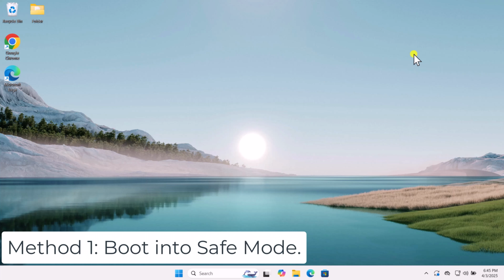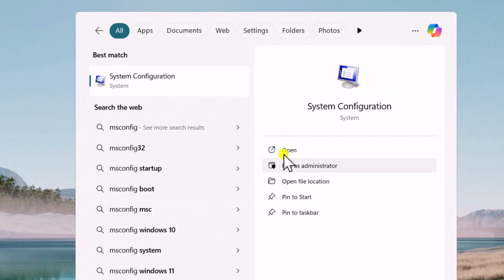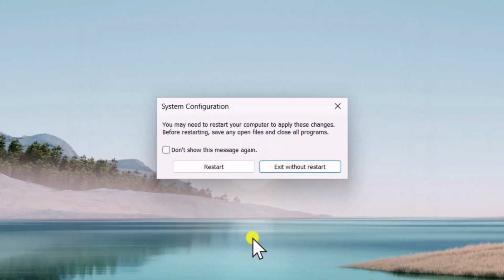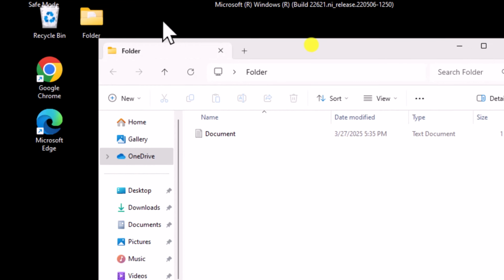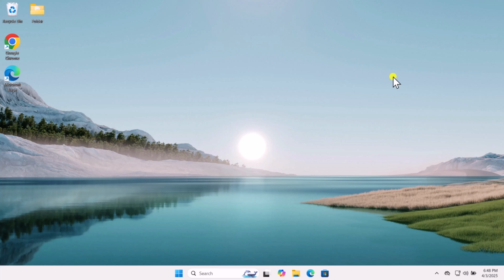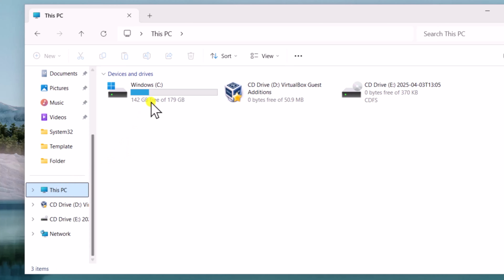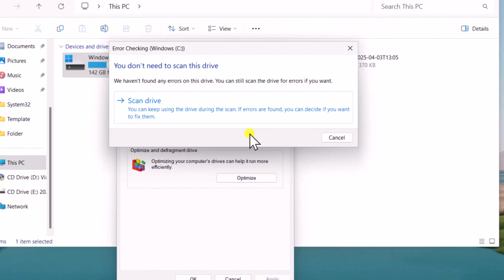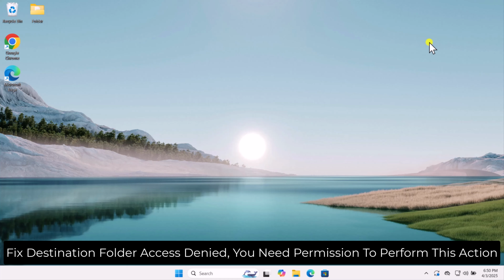How to Fix Destination Folder Access Denied You Need Permission to Perform this Action ( 1 Minutes )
We explained Destination folder access denied you need permission to perform this action message or seeing destination folder access denied system32 issues, this video will guide you through effective solutions.

Method 1: Boot into Safe Mode.
Booting into Safe Mode can help resolve permission issues:
1. Press Win + R, type msconfig, and press Enter.
2. In the System Configuration window, go to the Boot tab.
3. Check Safe boot and select Minimal.
4. Click OK and restart your computer.
5. After booting into Safe Mode, attempt the file operation.
6. To exit Safe Mode, repeat the steps and uncheck Safe boot.

Method 2: Check for Disk Errors.
Disk errors can cause access issues:
1. Open This PC, right-click the drive containing the folder, and select Properties.
2. Go to the Tools tab and click Check under Error checking.
3. Follow the prompts to scan and fix any disk errors.

Especially if you're on destination folder access denied windows 11 you need permission to perform this action, we cover step-by-step methods to resolve it.

Whether it's a destination folder access denied prompt or problems with destination folder access denied system32, we explain everything clearly.

 Fix the destination folder access denied windows 11 you need permission to perform this action issue permanently and learn how to deal with destination folder access denied error and "access is denied" notifications. For those struggling with folder access denied and trying to gain system32 folder access, this guide is for you.

We also help with destination folder access denied usb and explain how to fix destination folder access denied error windows 11 without damaging your files. You'll get clear instructions for destination folder access denied windows 11 and modifying file permissions windows 11.

We'll also show how to fix destination folder access denied, how to fix access denied, change folder ownership, and fix access denied error with simple, proven techniques.

TimeStamp :
0:00 – How to Fix Destination Folder Access Denied You Need Permission to Perform this Action"?
0:10 – How to boot into Safe Mode to fix folder access issues?
0:52 – How to check and fix disk errors that may cause access denied issues?